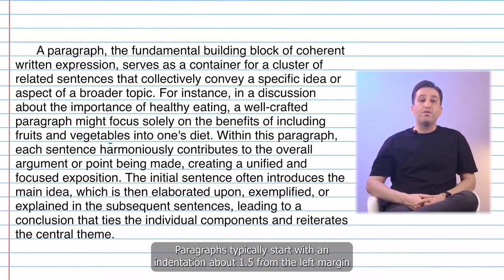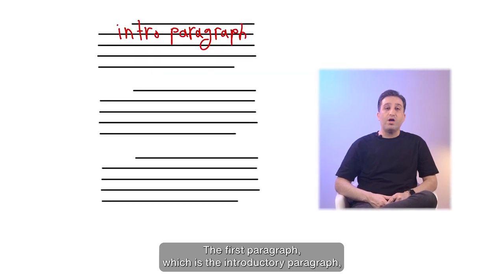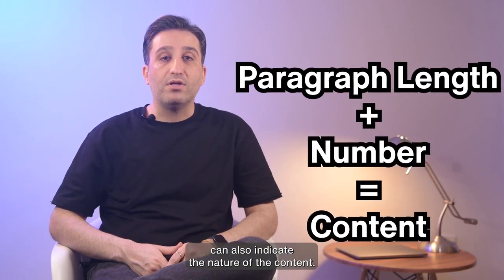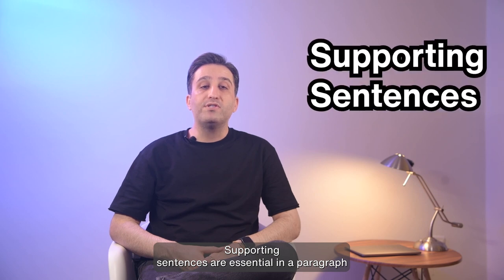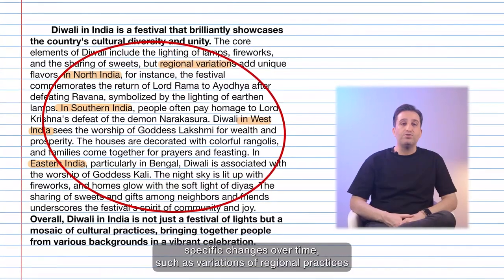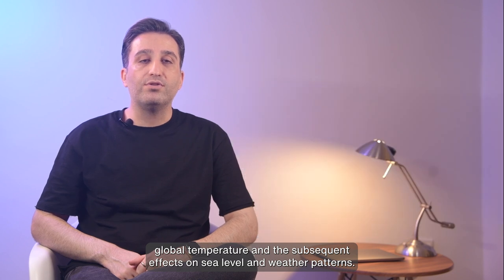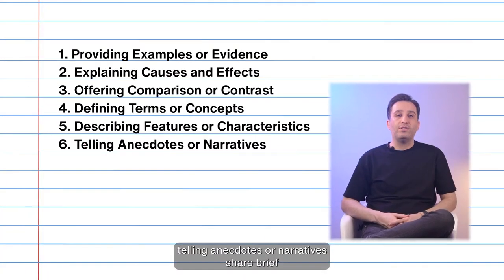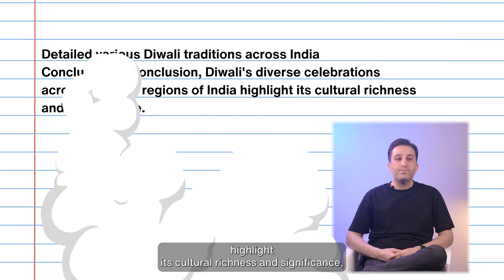Paragraph Writing | Step-By-Step Writing Essentials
I read 20 books on Writing. Here’s what makes your writing skills stand out to get an IELTS 9 or a 30 in TOEFL.
This video helps you unlock the secrets of effective paragraph writing with our detailed step-by-step guide.

Whether preparing for IELTS, or TOEFL or aiming to enhance your writing skills, this tutorial is your key to success. Explore crafting compelling paragraphs, from structuring your ideas to refining your sentences for maximum impact.
Learn essential academic and creative writing techniques, ensuring your paragraphs are coherent, concise, and captivating.

Perfect for students, aspiring writers, and professionals, this guide will elevate your writing to new heights. Join us and transform your writing one paragraph at a time.

🔗 Resources:
for more resources in IELTS TOEFL GRE and GeneralEnglish

Chapter Review:
00:00 Previously on Deed Writing Essentials
01:00 Intro
01:31 Academic Vs. Creative Writing
02:15 Paragraph Writing Intro
03:43 Paragraph Function
05:22 Paragraph Length
06:53 Paragraph Structure
07:34 Topic Sentence
09:59 Supporting Sentences
11:00 Examples
11:58 Cause and Effect
12:20 Comparison & Contrast
12:40 Definition
13:00 Features
13:20 Anecdote
13:41 Opinion & Research
14:16 Concluding Sentence
16:46 Types of Paragraphs
17:12 Narrative Paragraph
17:31 Descriptive Paragraph
17:51 Expository Paragraph
18:13 Persuasive Paragraph
18:38 Final Words
19:25 CTA